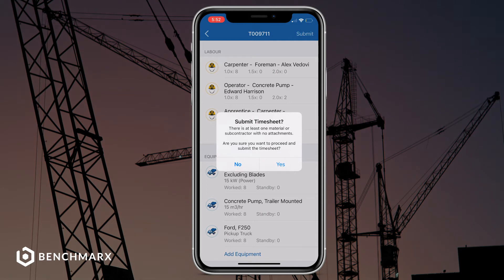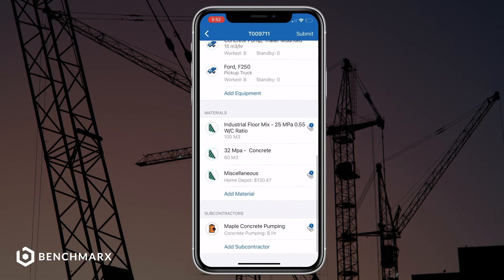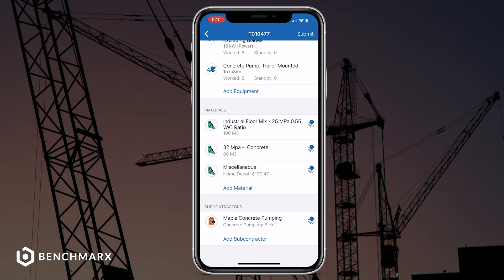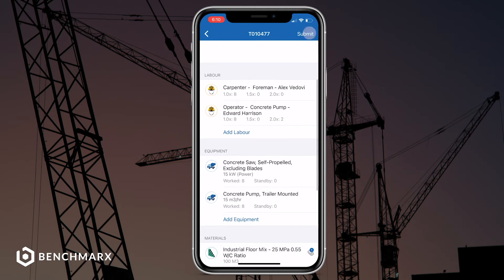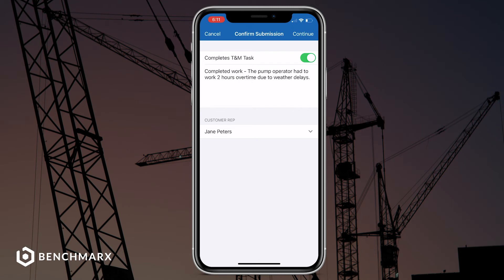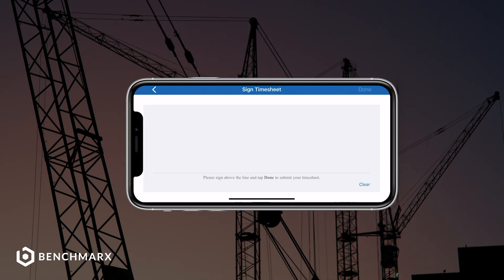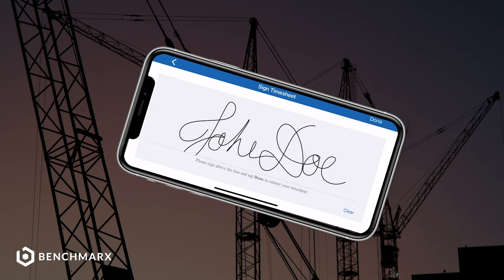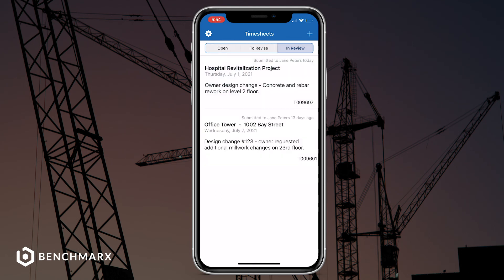Receiving signatures and approvals in BenchMarx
Use the BenchMarx app to receive approvals and signatures for your time & material work.